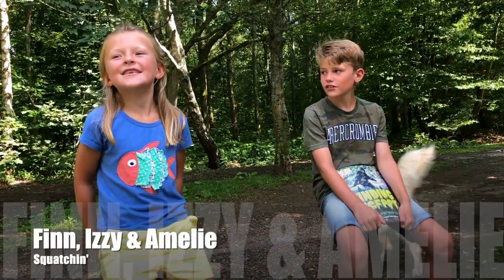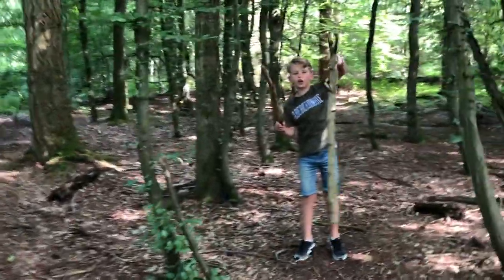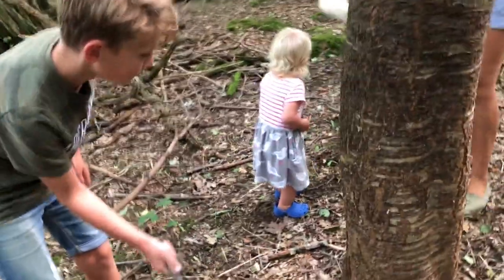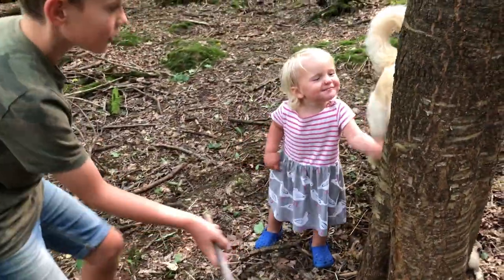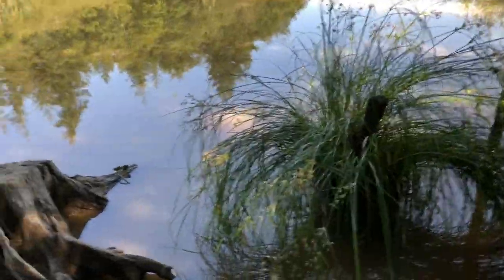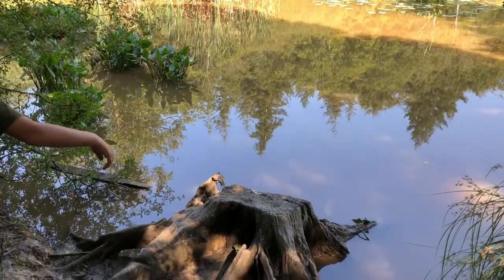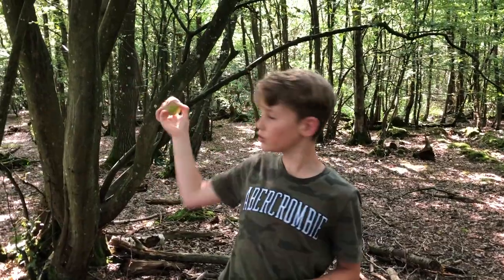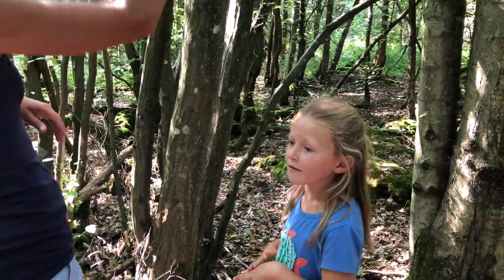ABBOTTS WOOD SQUATCHIN' 2019 - Finn, Izzy & Amelie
A visit to Abbotts Wood looking for the elusive Bigfoot.